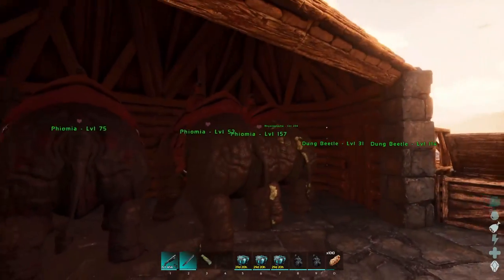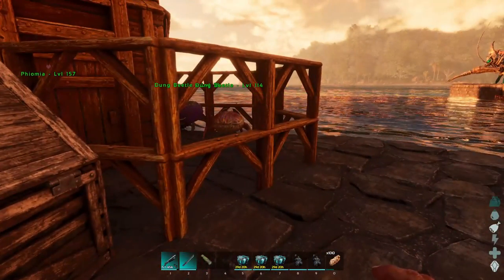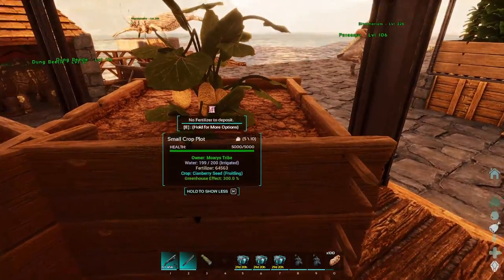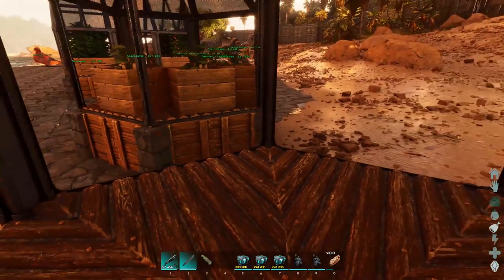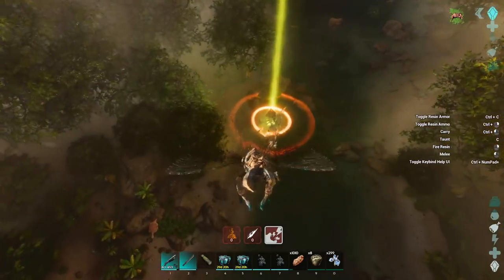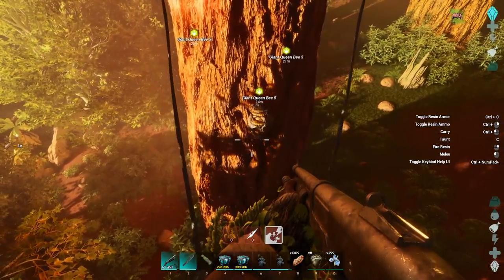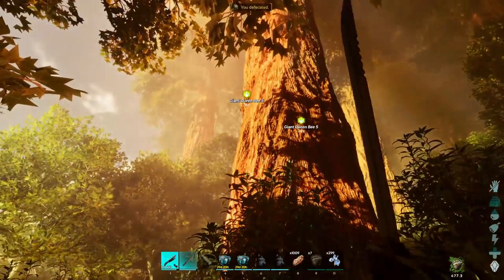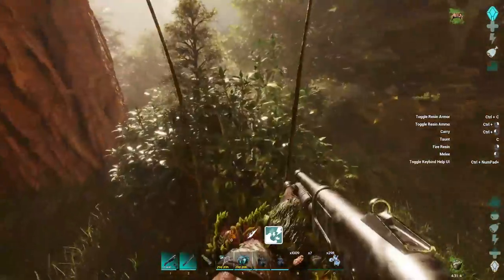Let's Tame Some Bees!!! | ARK Survival Ascended - Ep.26